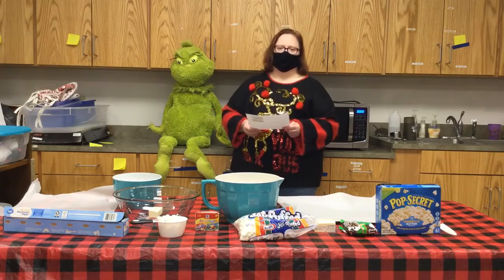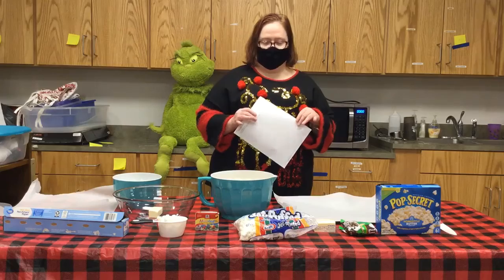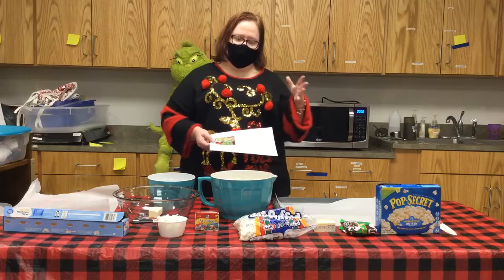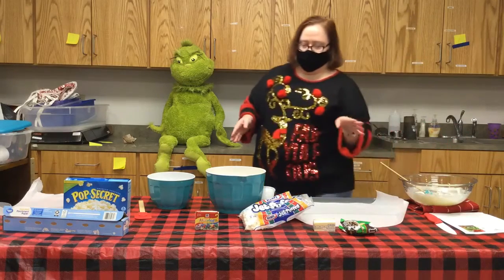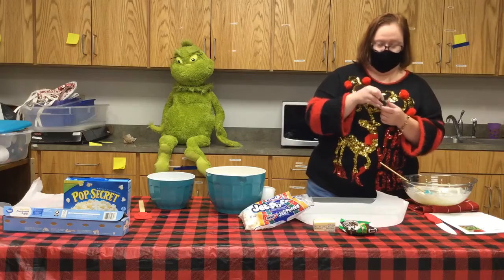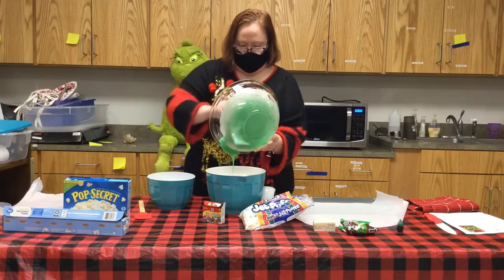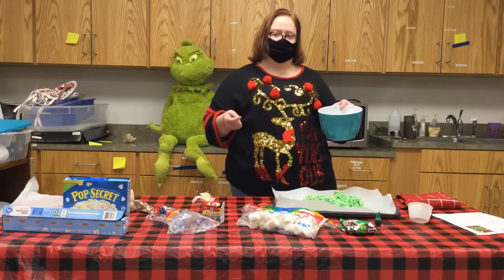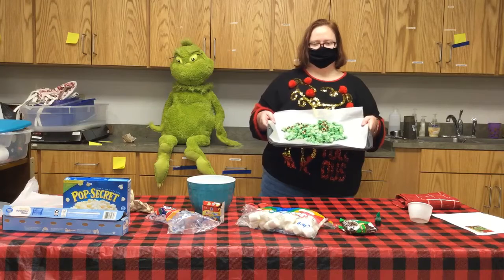Learn how to make Grinch popcorn!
Grinch popcorn!